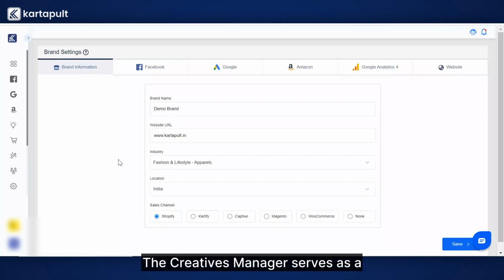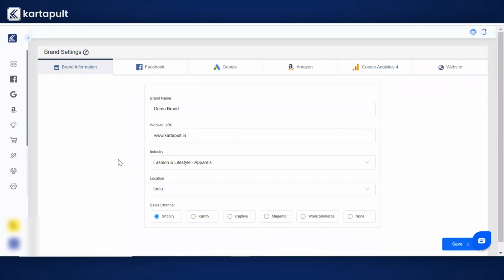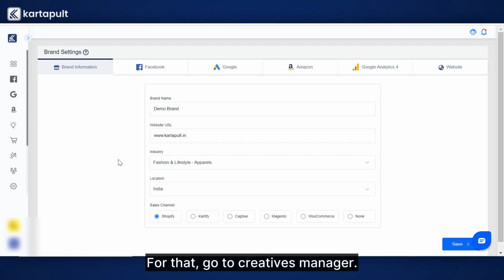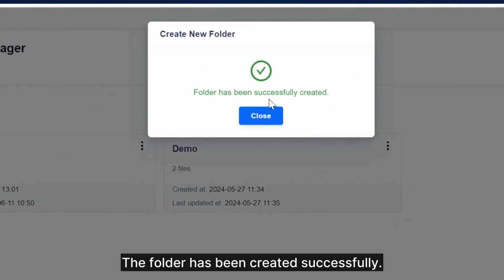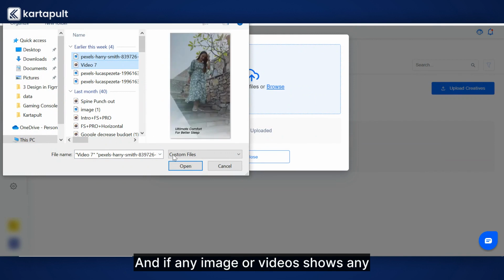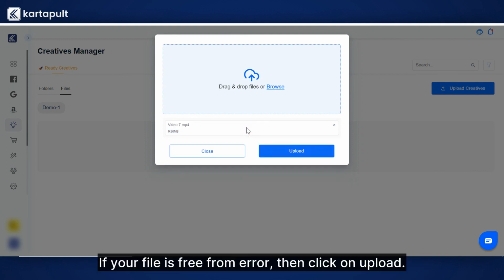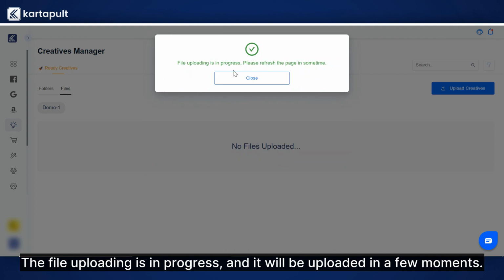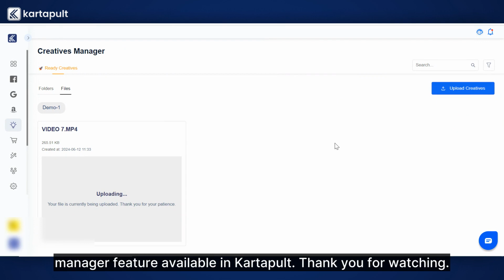How to Use the Creatives Manager in Kartapult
The Creatives Manager in Kartapult serves as a centralized storage hub, allowing you to efficiently organize your creatives by offers or occasions. This video guide demonstrates how to create folders, upload files, and manage your creatives seamlessly, ensuring all your marketing materials are readily accessible and error-free.

Follow these steps to streamline your creative management process and enhance your marketing campaigns.